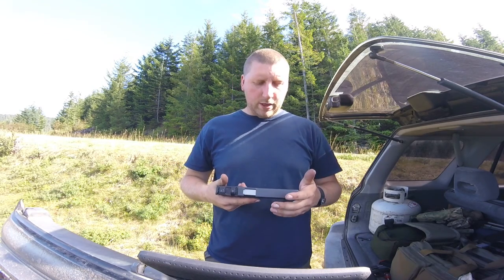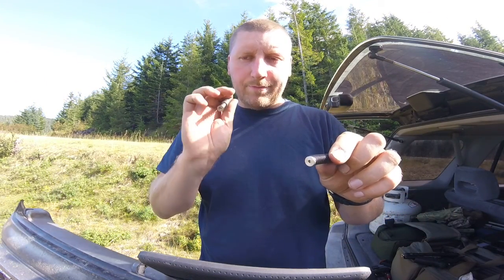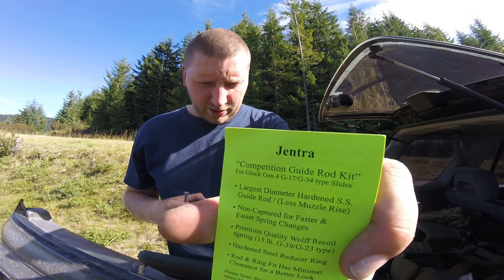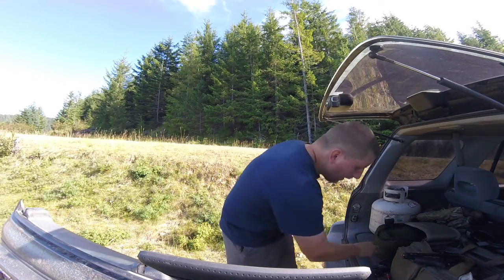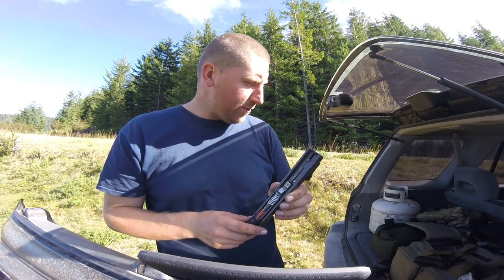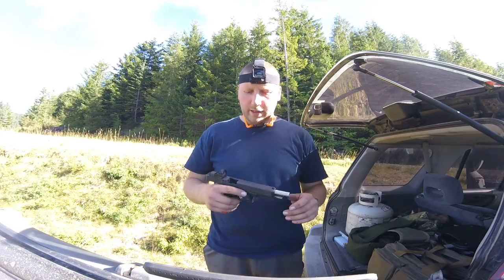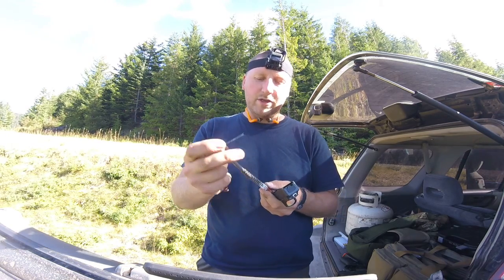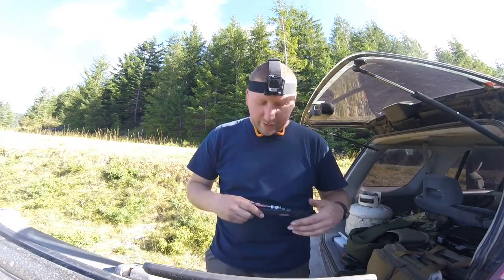Glock 40 MOS 10 mm BEST GUIDE ROD! Jentra Competition Guide Rod Kit